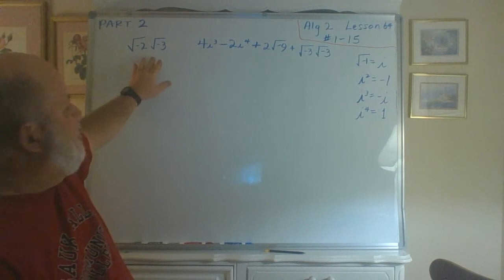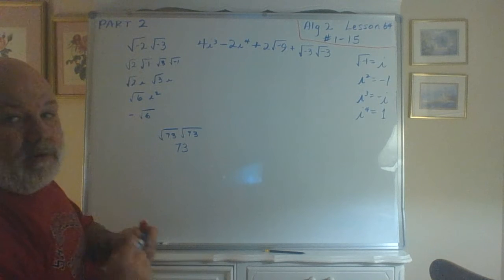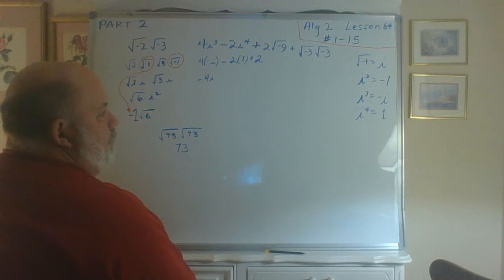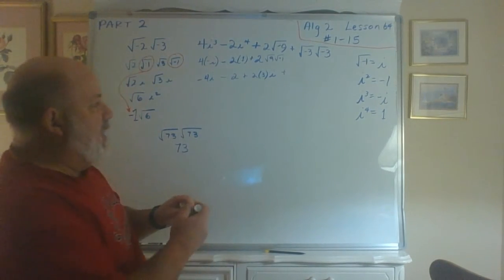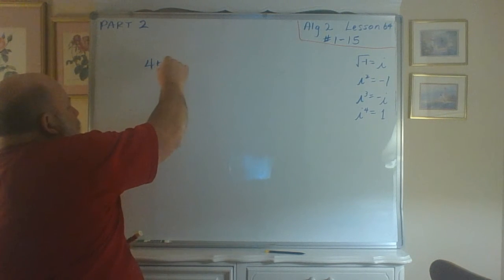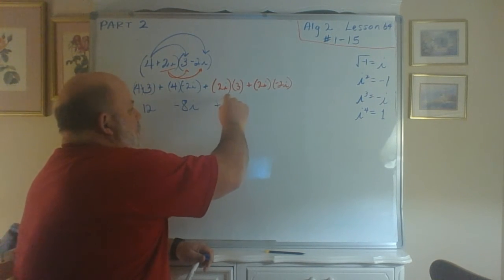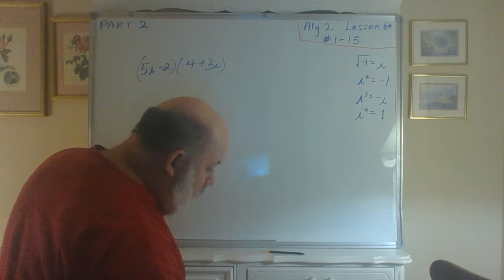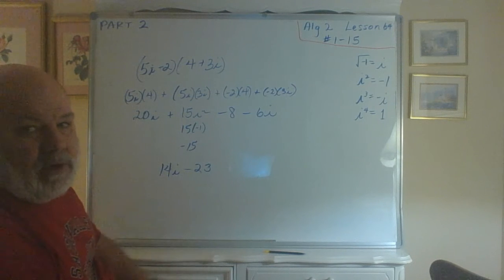FCS Algebra 2, Lesson 64, part 2